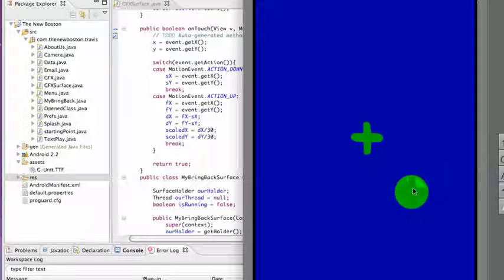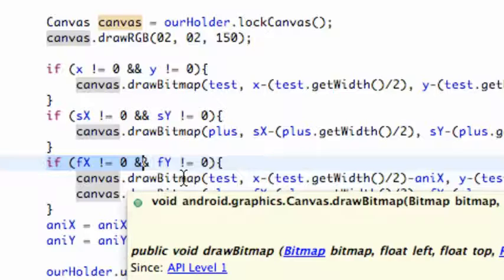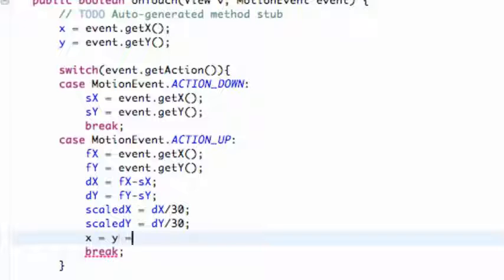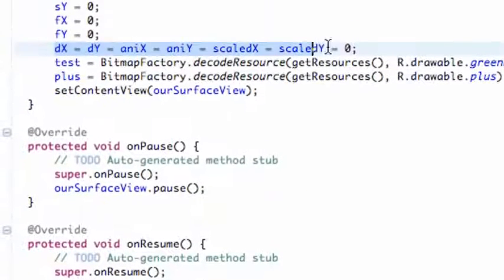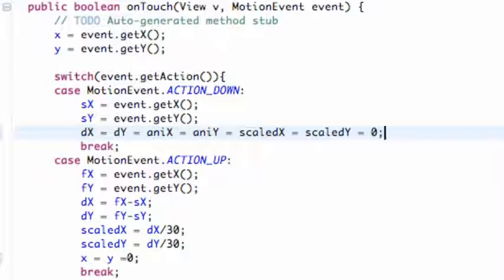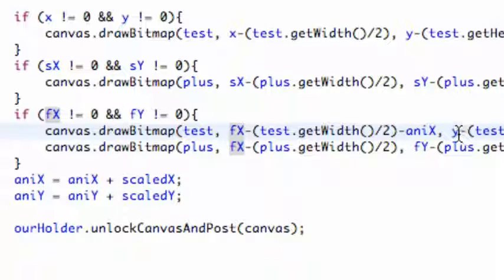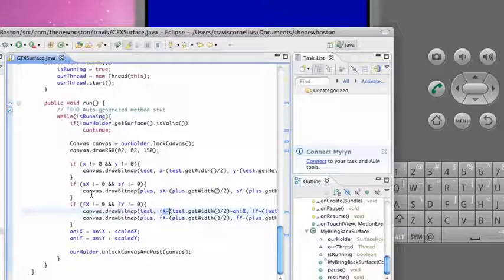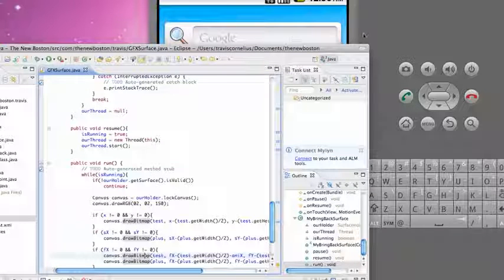Android Application Development Tutorial 076 Cleaning up some Errors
Cleaning up some Errors